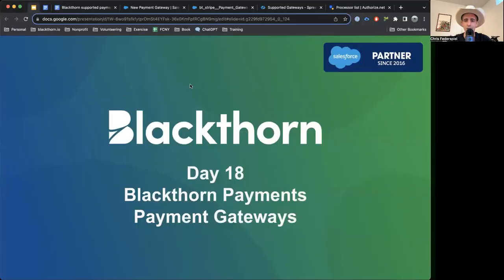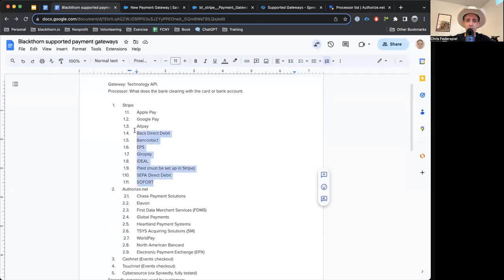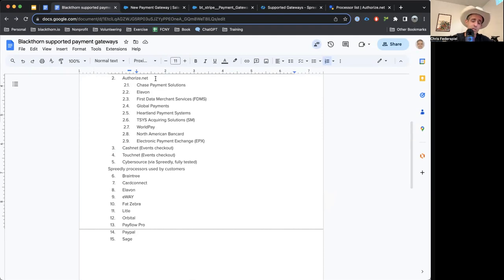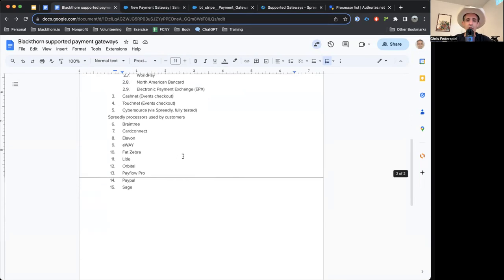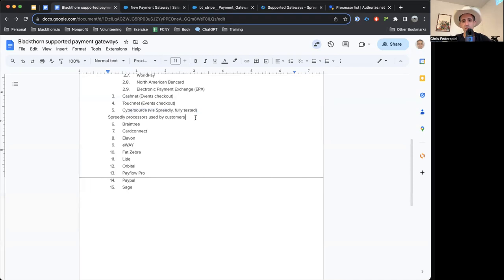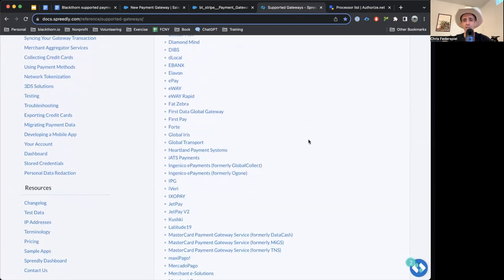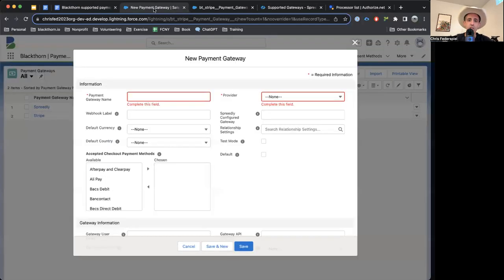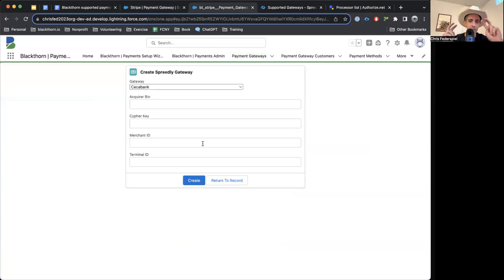100 Days of Features: Day 18 - Blackthorn Payments: Supported Gateways and Processors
We support a TON of gateways and processors!